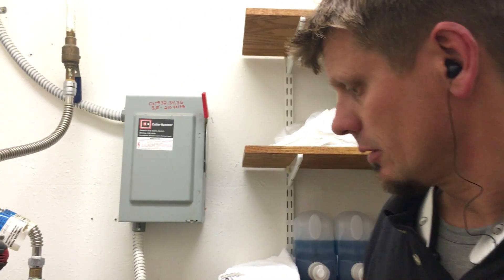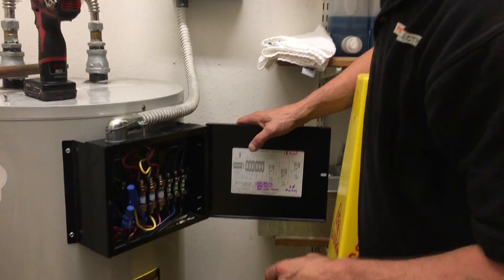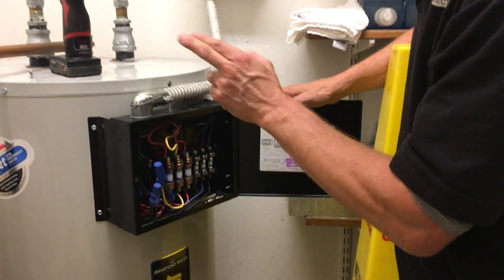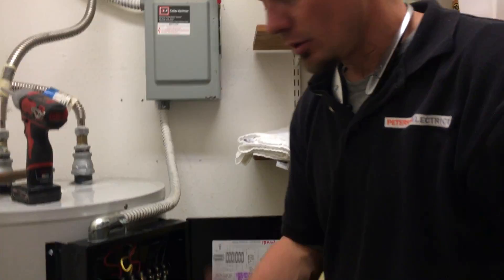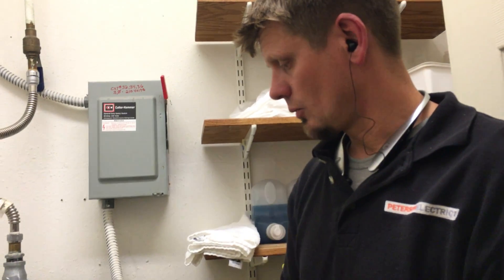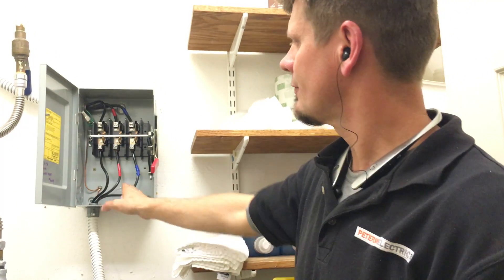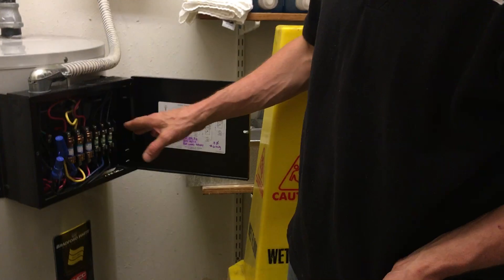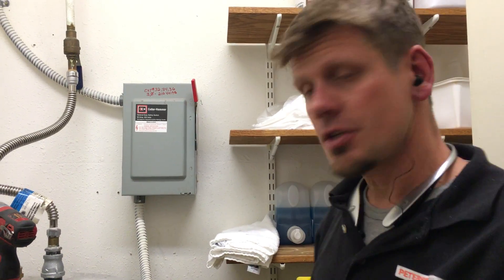Why Hot Water Heater Fuse Burnt Up In Hotel Panel, Part 1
- Part 1 Explaining why the fuse on a hot water heater burnt up.